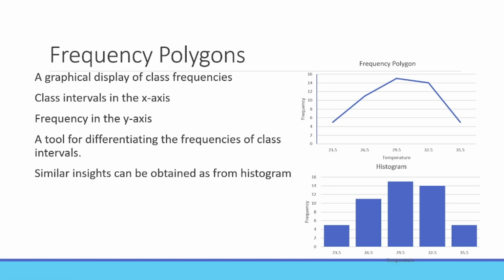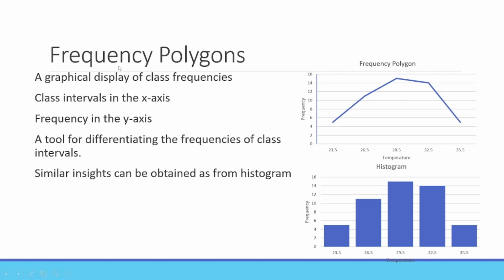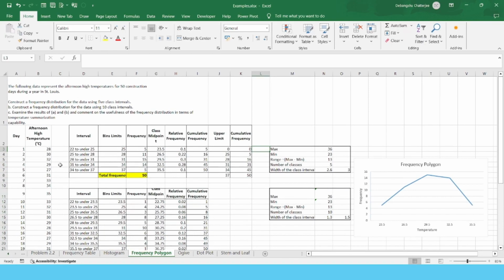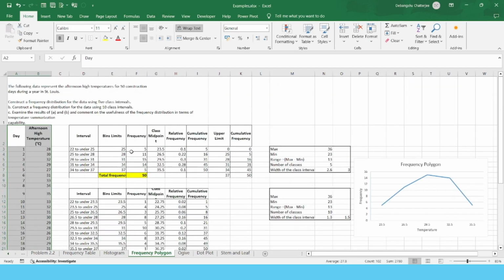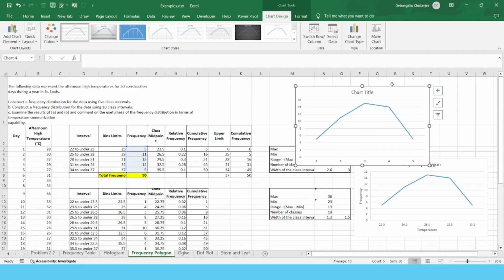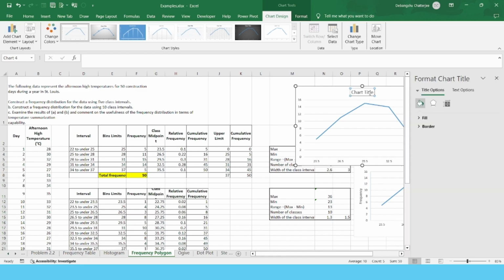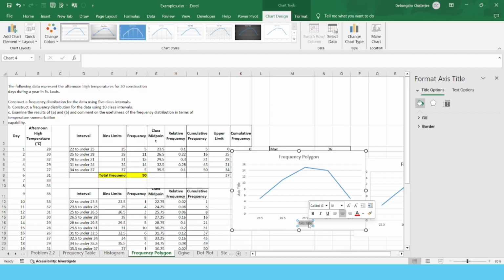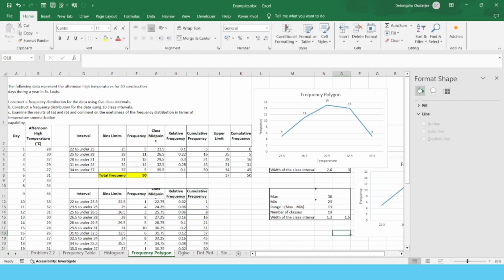Frequency Polygons in Excel | Made Simple | Watch Now 📈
Hello, I'm Debangshu, your go-to guide for all things Data Science, Data Analytics, Machine Learning, and Artificial Intelligence.

Dive deep into the world of mathematics and statistics for AIML. Discover the latest trends, techniques, and real-world applications. From Python to R, from algorithms to models, we've got you covered.